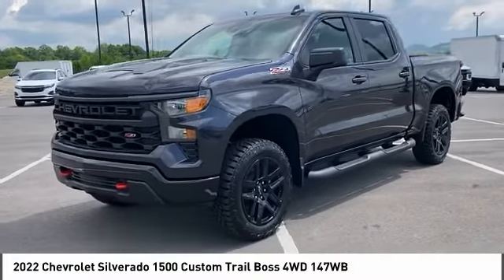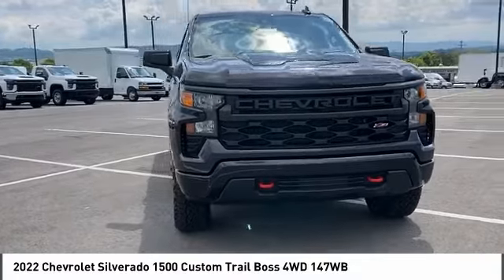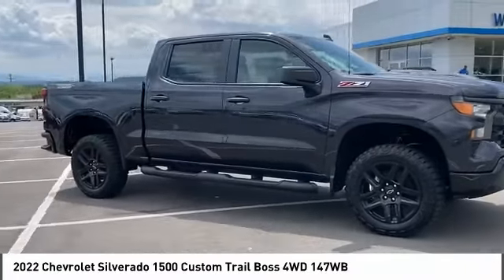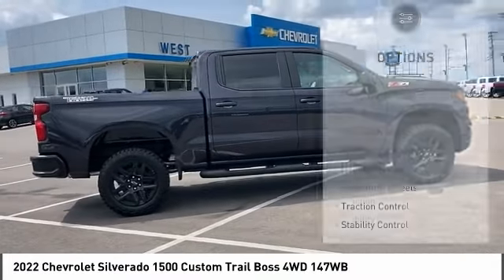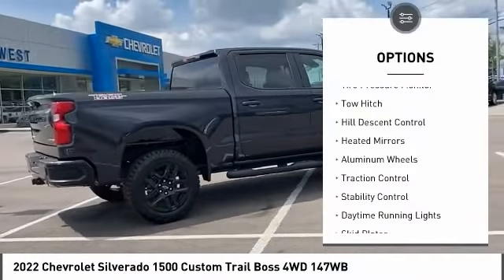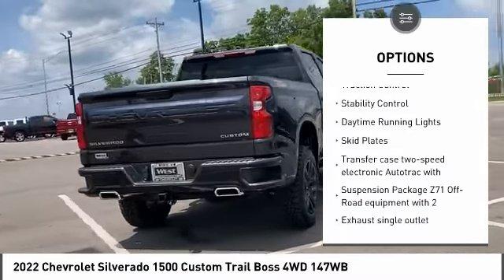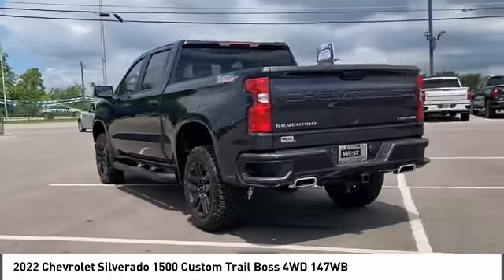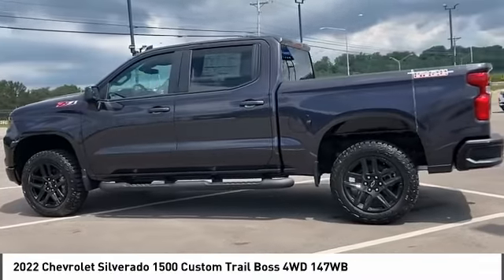2022 Chevrolet Silverado 1500 Alcoa TN 543119